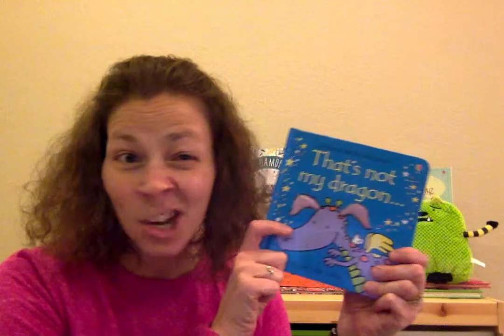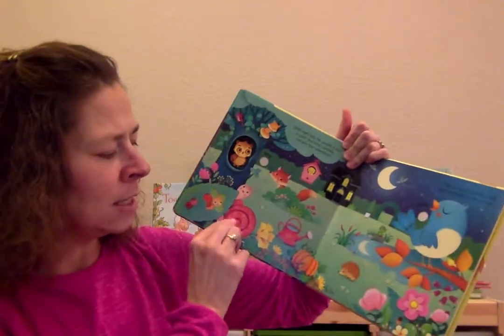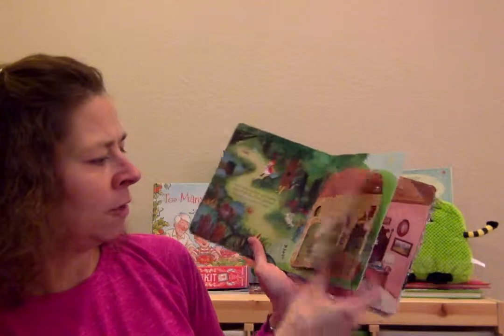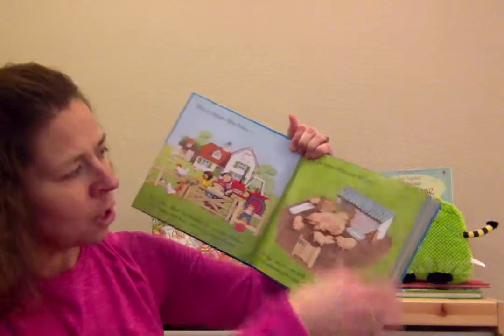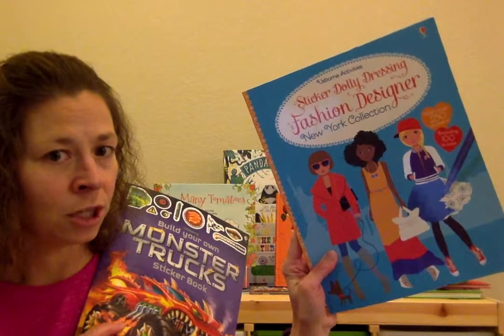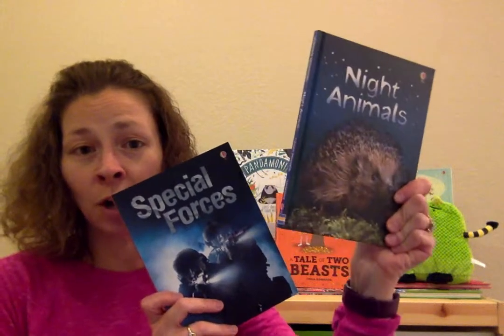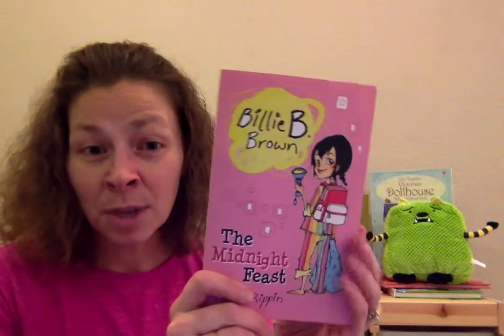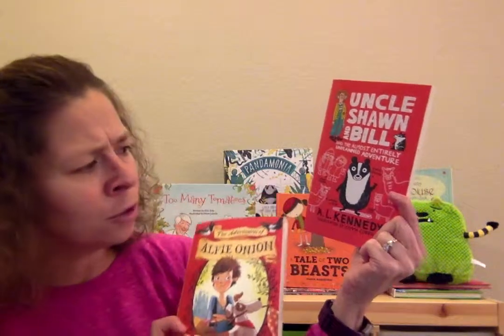Best of the Best 2018 - Usborne Books & More